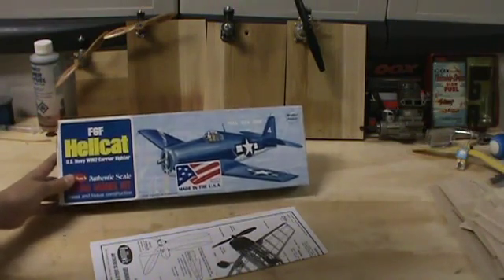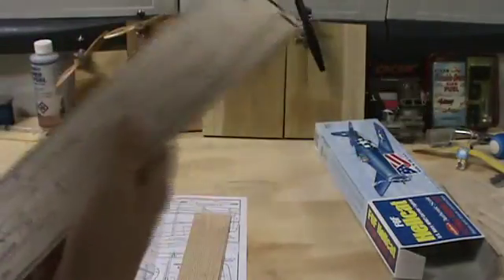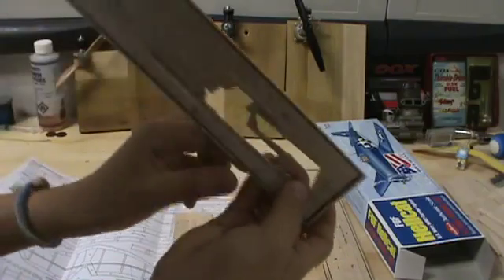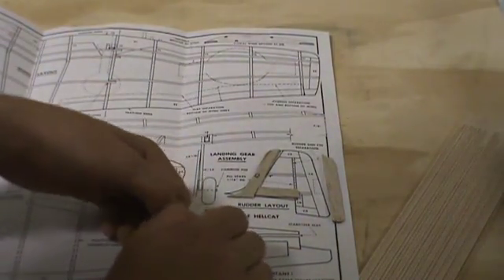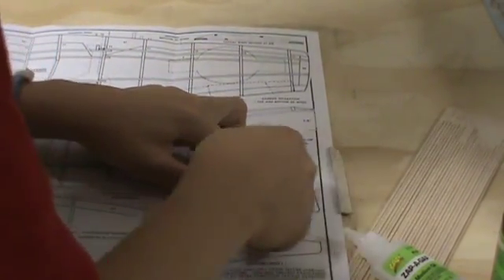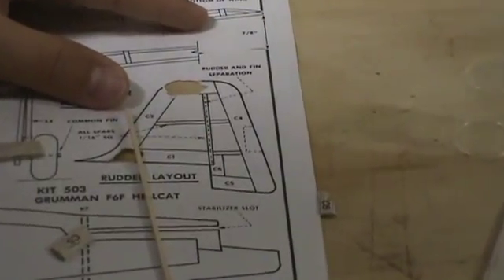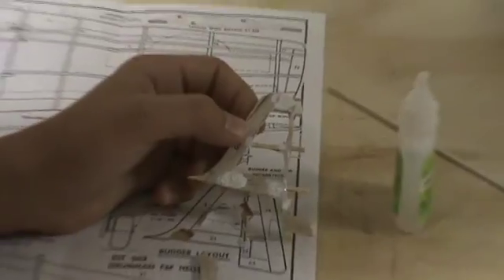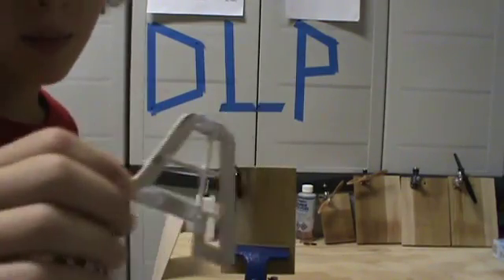F6F How to build the Rudder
This is the first video of how to build the F6F HellCat! In this video I'm going to be showing you how to build the rudder.